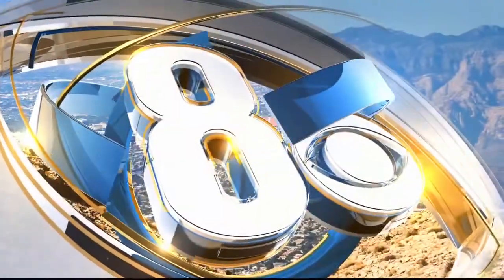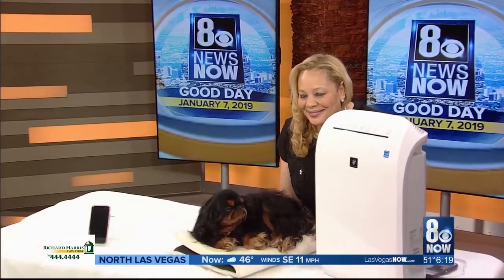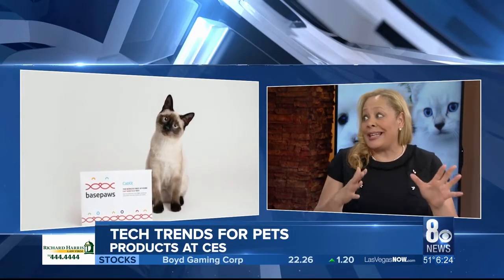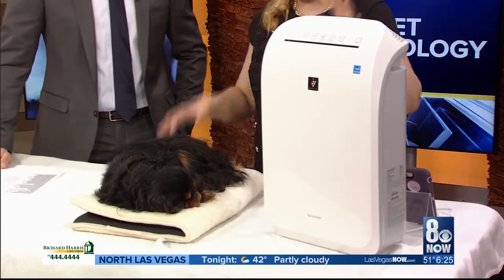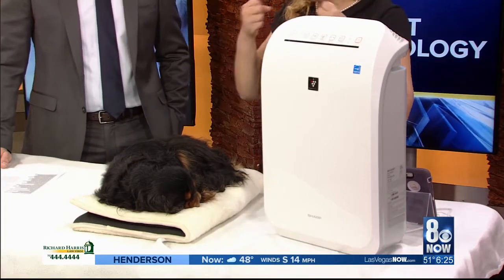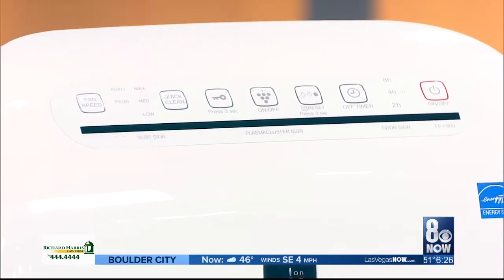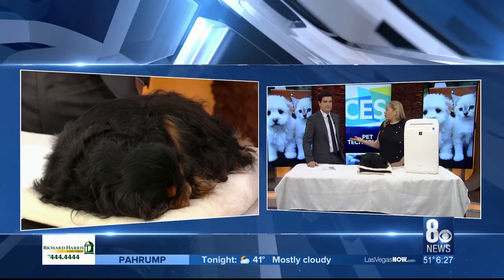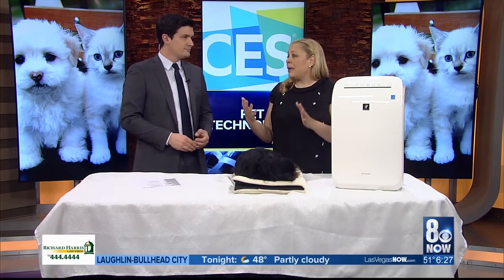Pet Tech at CES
Technology is changing our lives on a daily basis including the ways that we live with our pets.  Over the past few years, we have seen pet trackers, pet trackers, smart feeding and watering bowls, smart beds and more.  And during CES and beyond, we will see more products that reflect important health trends that help protect our pets. Petrend Expert and radio host Charlotte Reed with her dog Moro talks about pet tech trends at CES.